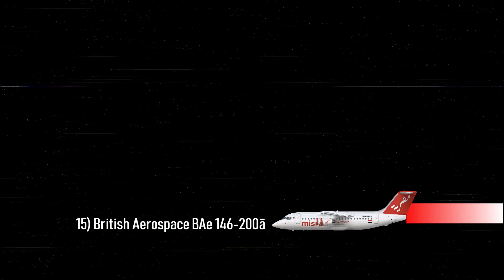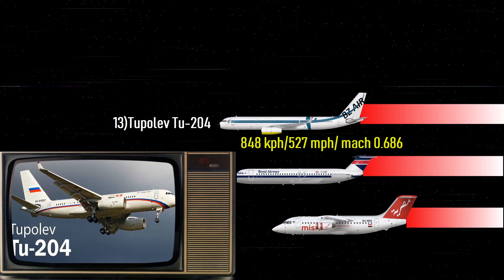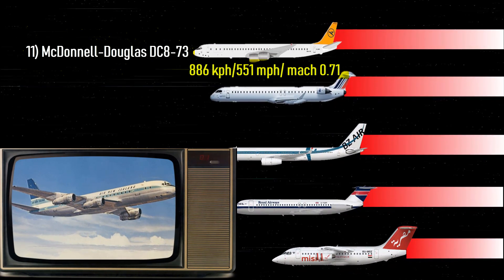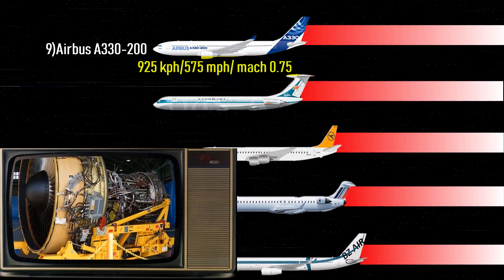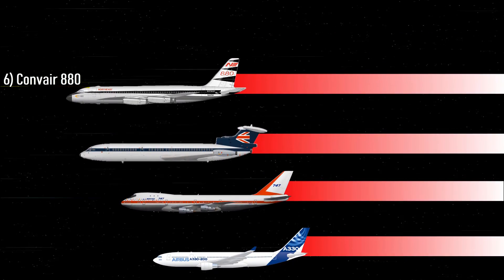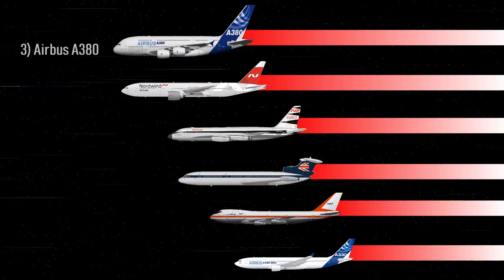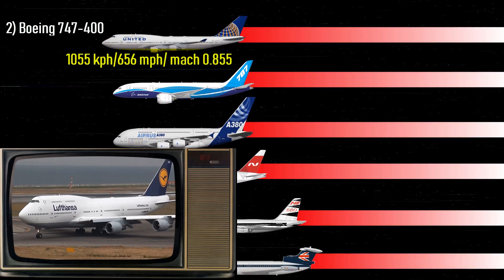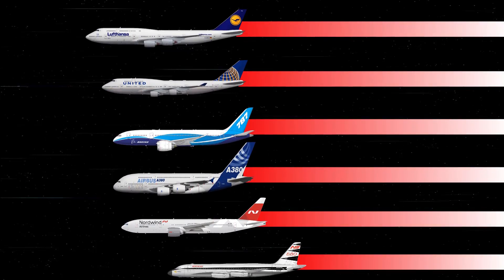Fastest Passenger Planes l Speed Comparison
In this video we will compare the fastest 15 passenger planes upto 2019 in mach,kph,mph.